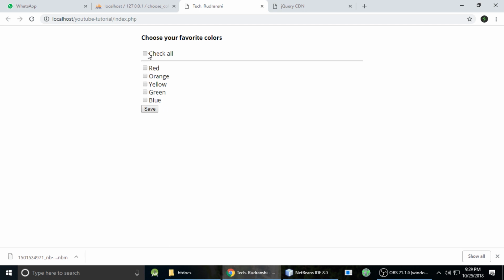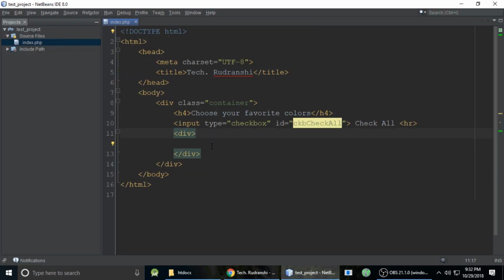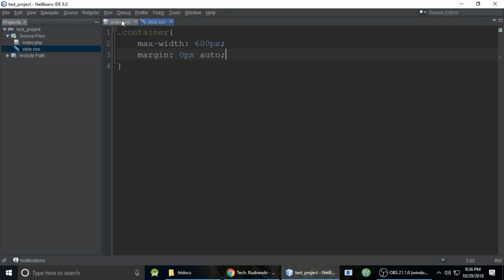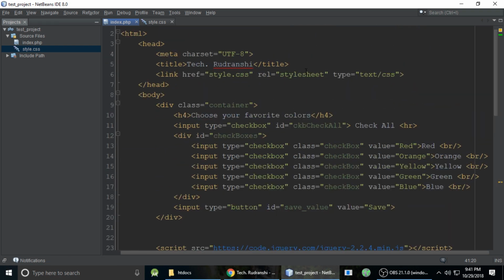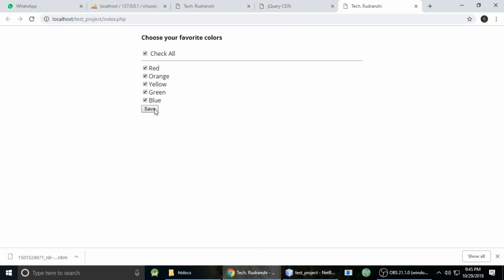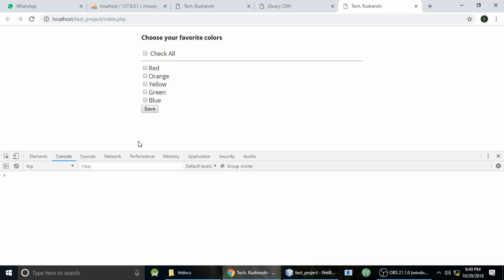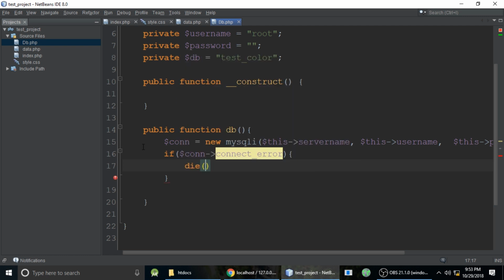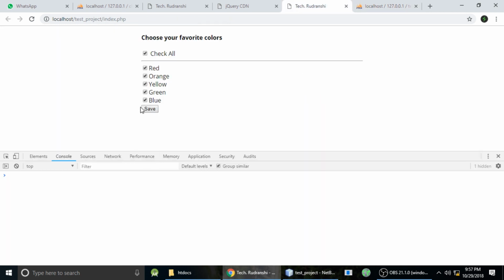Master Checkbox | Check/Uncheck All checkboxes Using HTML , CSS AND JQUERY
In this video course I will teach you master checkbox using this you can check and uncheck to all your other checkboxes.